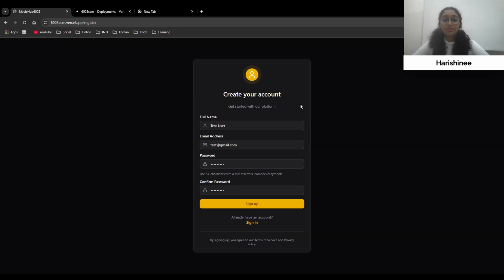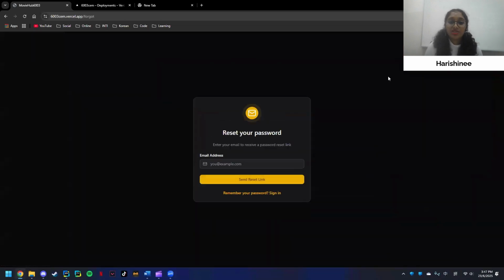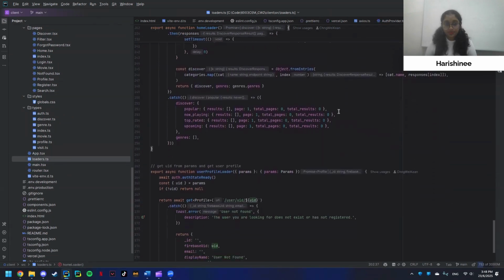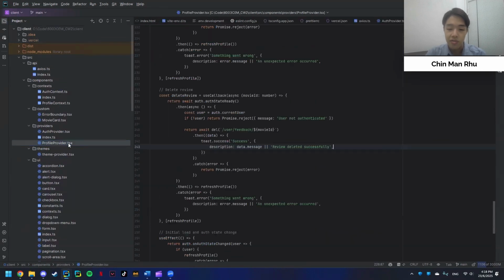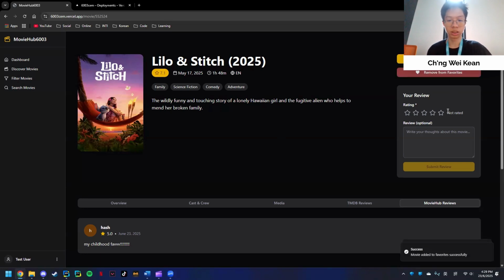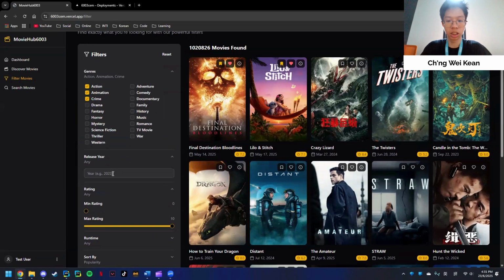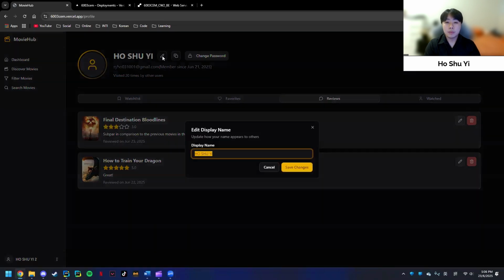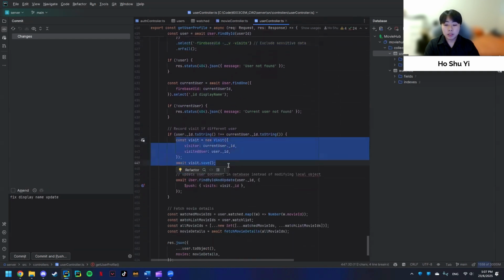6003CEM Web API Development Group Project Reflective Video (Group 40)